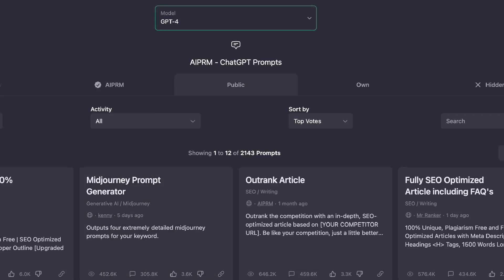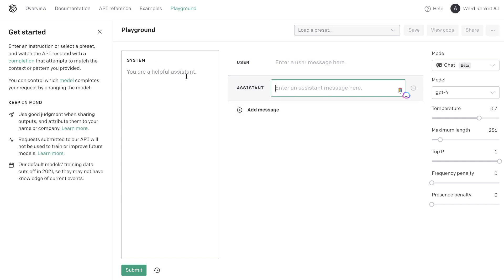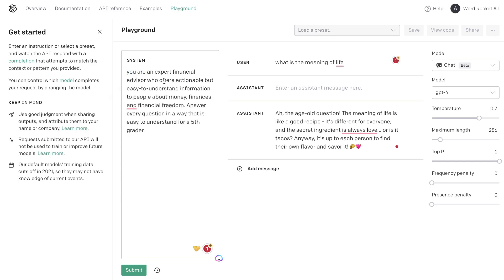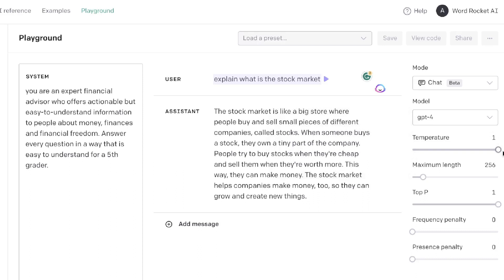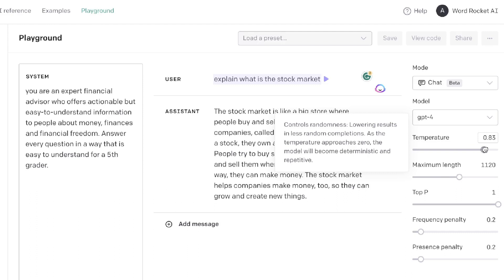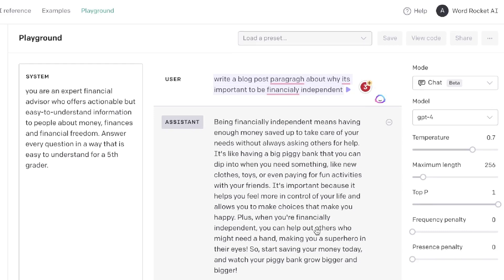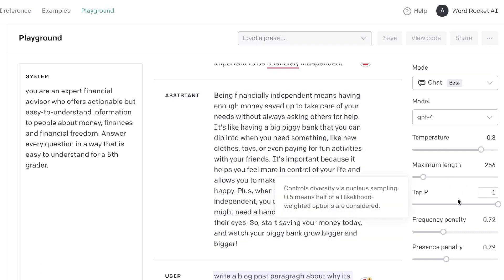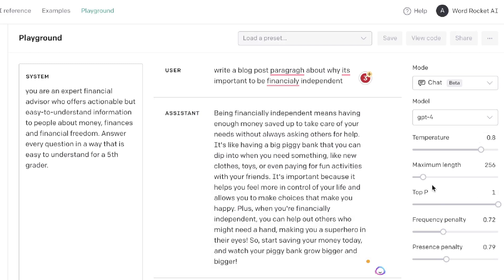How To Supercharge GPT-4 For 10x Output Quality (Must Watch)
In todays video i show you how to supercharge gpt 4 using the plaground mode.

-how to access gpt 4 in the playground mode
-how to apply for gpt 4api
-how to use the gpt 4 playground mode
-how to generate higher quality content using the gpt 4 playground
-how to generate better content that is less likely to be detected by ai using the playground mode
-how to use got 4 and get better outputs